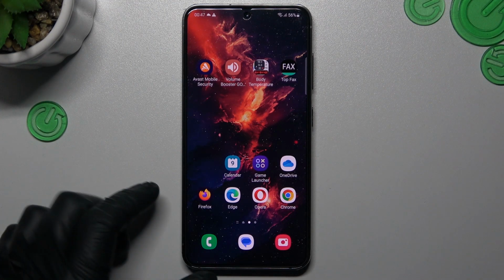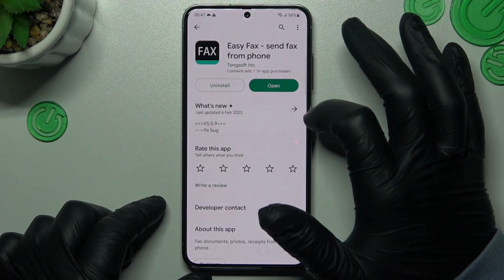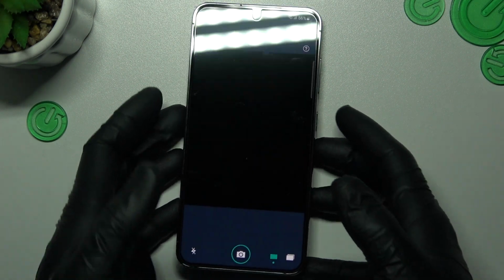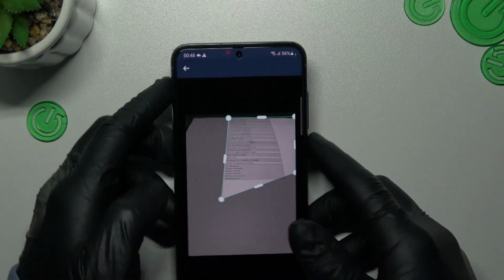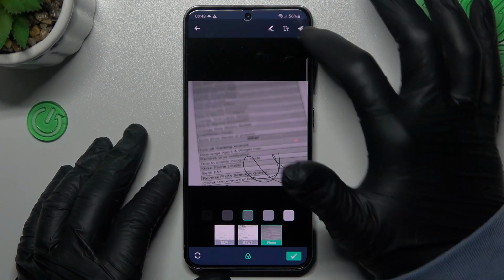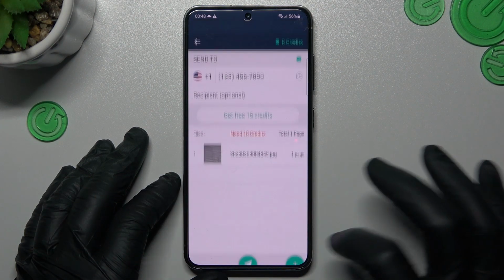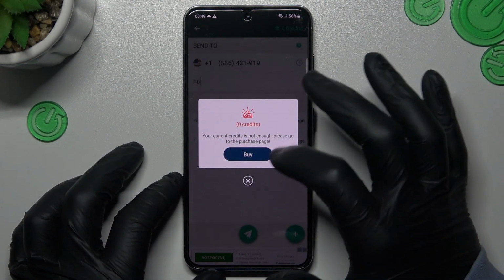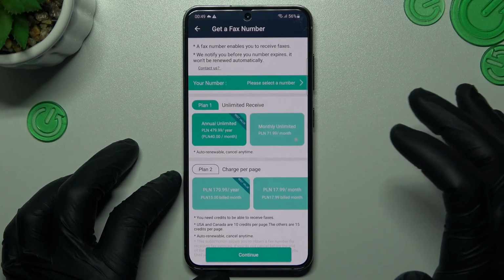How to Send & Receive Fax on Samsung Galaxy S23 - Easy Fax App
Find out more about Samsung Galaxy S23:
Welcome. Let us explain how to send or receive a fax message on your Samsung Galaxy S23. In order to do that, we will install the Easy Fax app and use it to prepare, send, and receive a fax. If you want to know more about your Samsung Galaxy S23, visit our YouTube channel.

How to send a fax via Samsung Galaxy S23? How to receive a fax message on your Samsung Galaxy S23? How to manage the Easy Fax app in Samsung Galaxy S23?